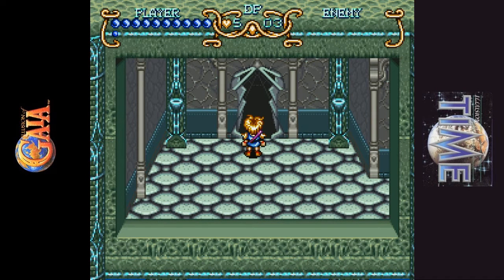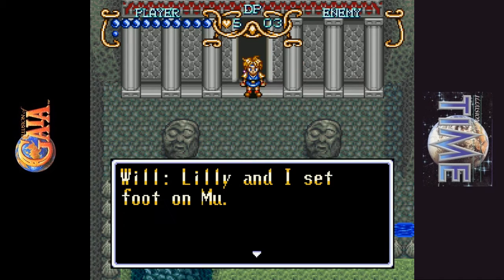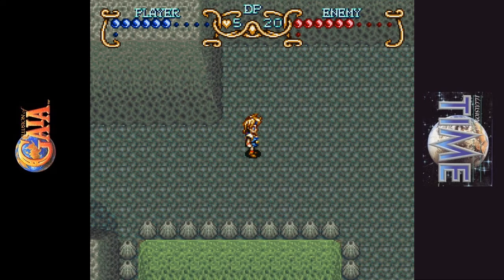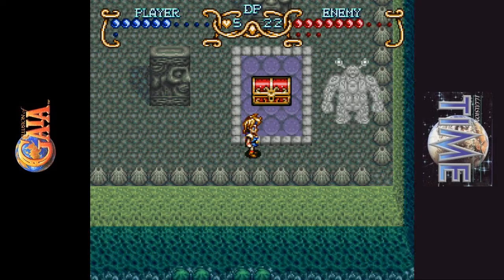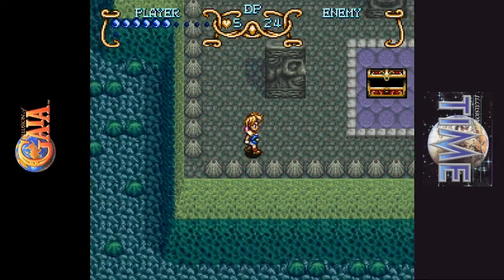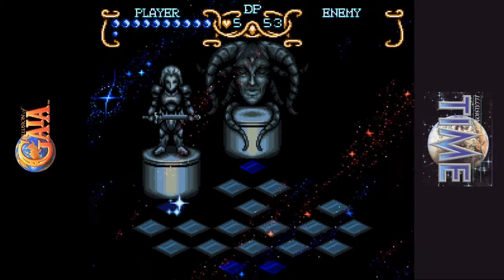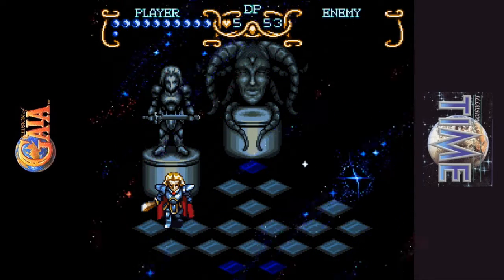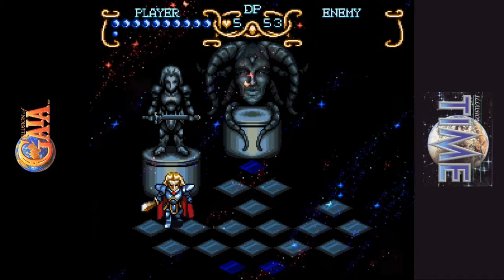Let's Play Illusion of Gaia - Part 20 - Water Temple!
Although it's nowhere near as annoying as the water dungeons from Zelda, it's still more than ready to try to get on your nerves.  Thankfully, the enemies are actually somewhat manageable, but they'll still put a pretty good dent in your hit points pretty quickly if you let them.